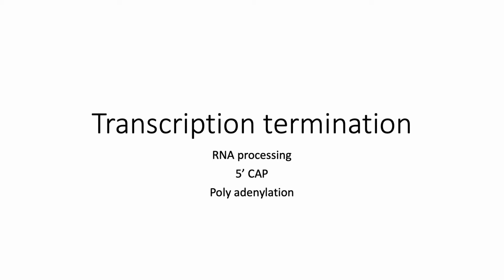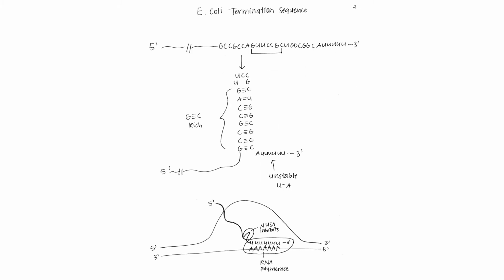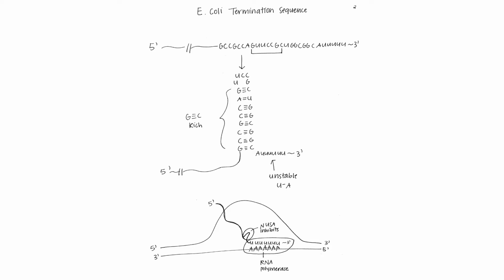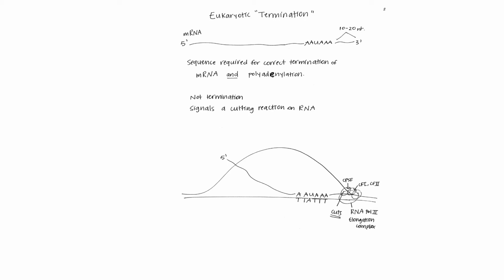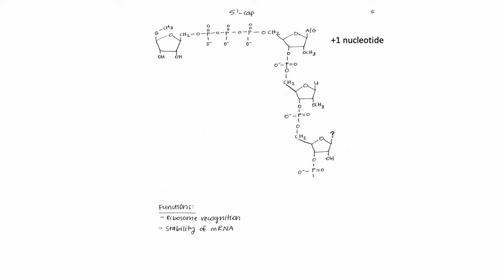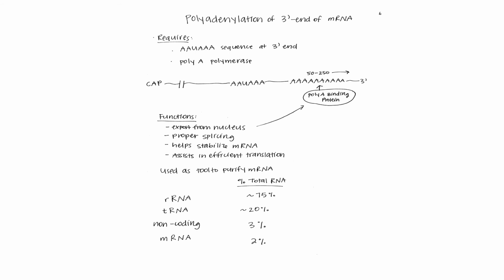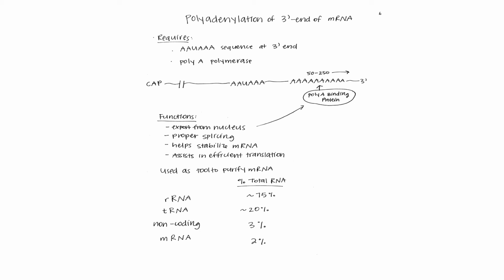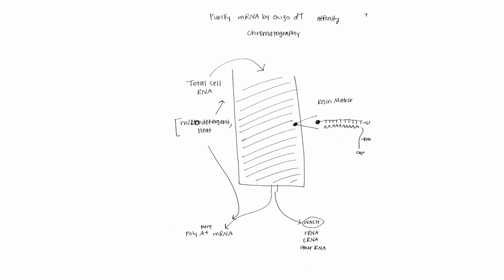Transcription termination, cap, polyAS